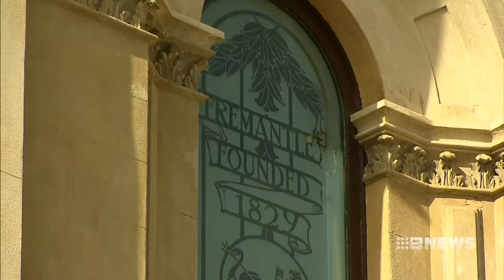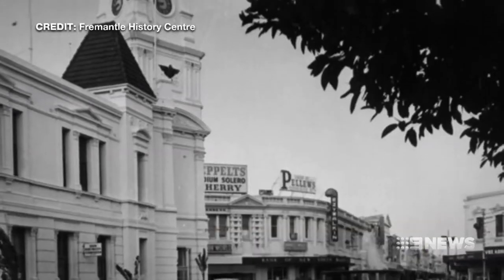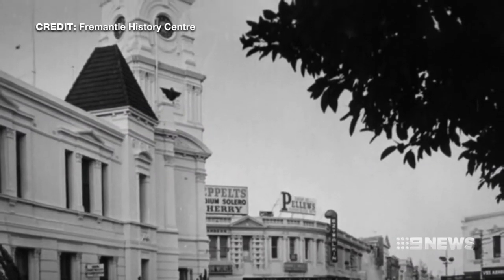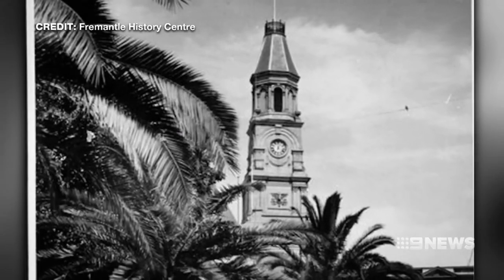Freo Renovation | 9 News Perth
Fremantle's 130 year old Town Hall has been given a new lease of life. It's taken a year and more than $3million - but today the largest restoration project completed by the city was unveiled.